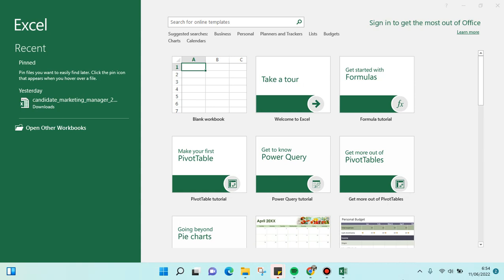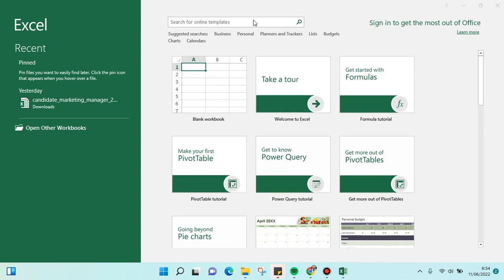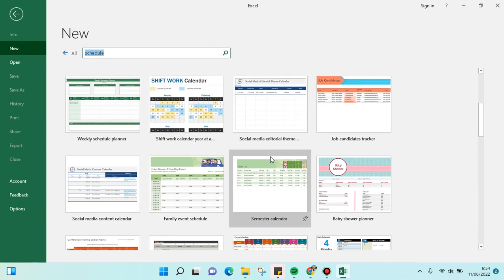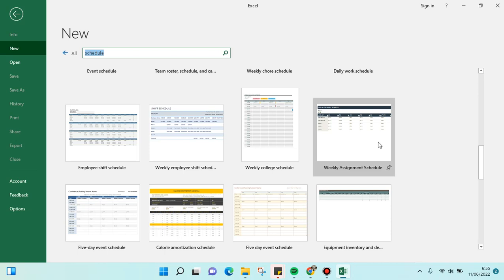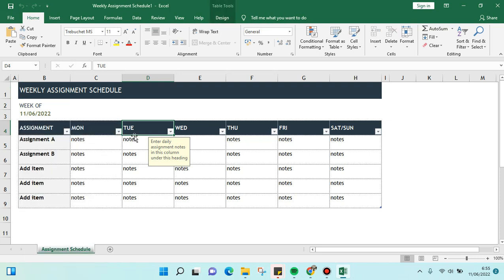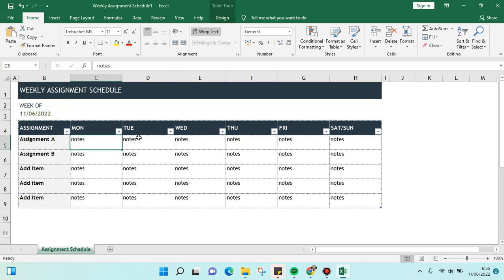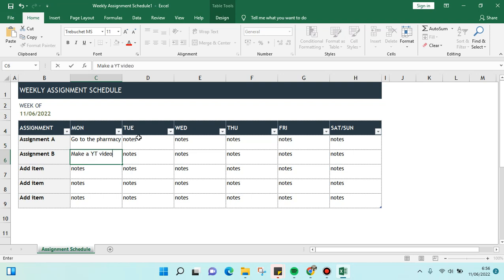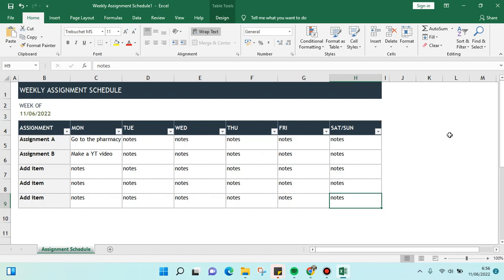How to Make Schedule in Microsoft Excel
Make your own schedule by using Microsoft Excel